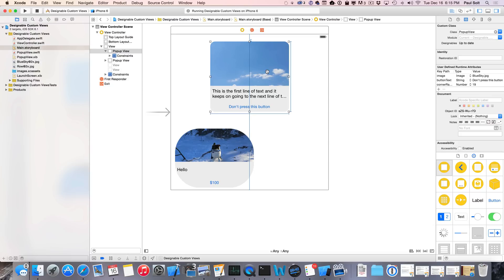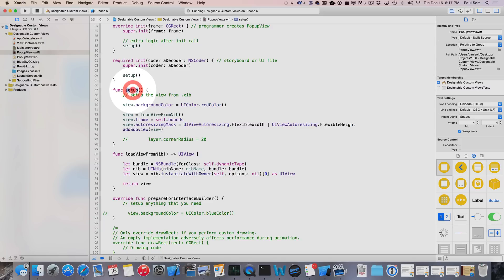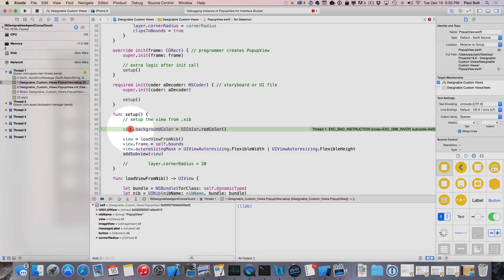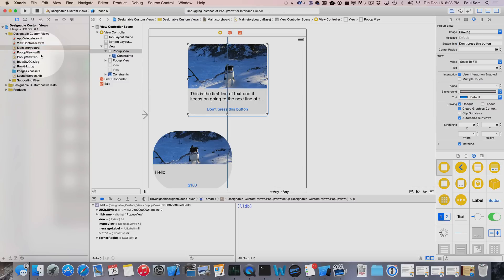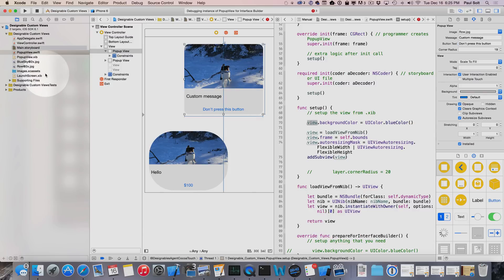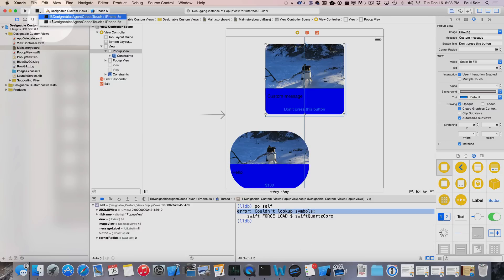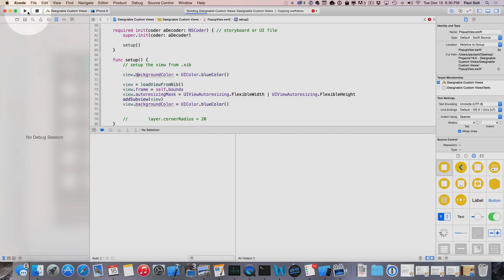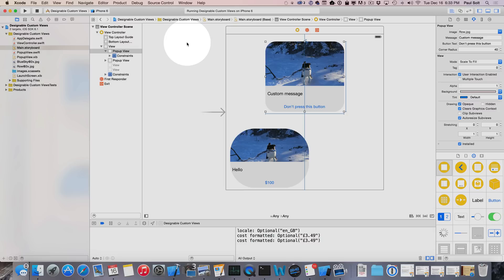Swift Tutorial 3 - Debugging IBDesignable Storyboard and XIB Files in Xcode 6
I demo'ed custom XIB UIViews before, now I want to show you how you can debug them. This is for iOS 8 and Xcode 6 (new feature).

@IBDesignable components in Swift or Objective-C give you the power to create custom reusable components that can be designed and changed in the Storyboard canvas. You can customize properties that are marked as @IBInspectable like the corner radius using the view's layer property.

I use custom UIView's when I want to reuse a component that has inputs/interactions in my app. Think of UIControls like buttons, sliders, etc.

It's a little challenging to get them working, which brings me to debugging the custom UI. I just discovered a hidden menu option when the Storyboard file is open that enables "Refresh" as well as "Debugging" for the custom component.

Try it out and let me know what you think. It looks like there are some quirks with lldb. Submit a bug report to Apple